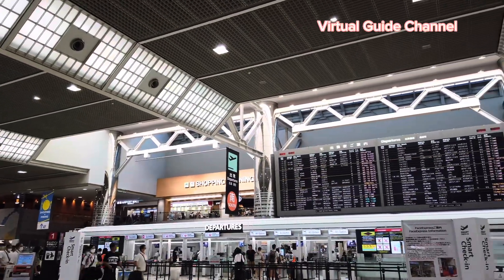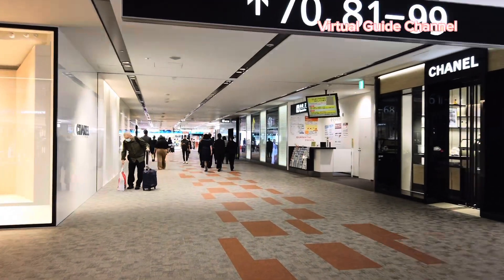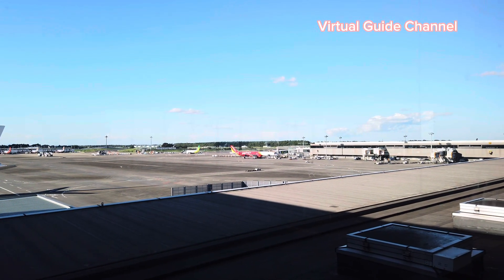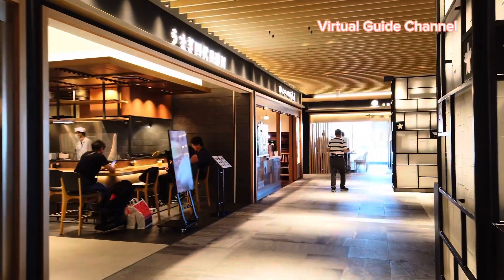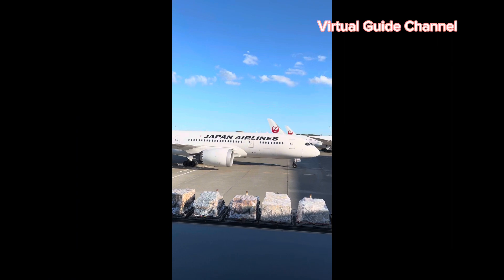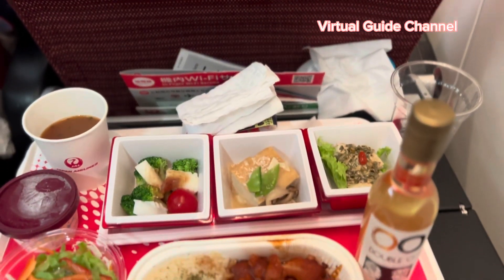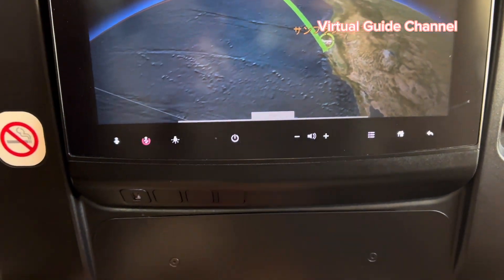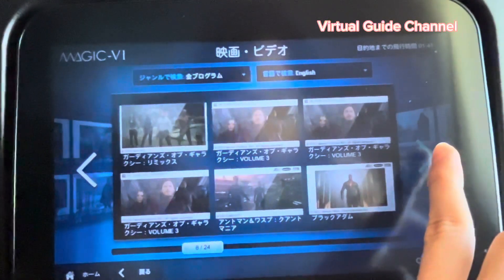Virtual Guide From Narita →San Francisco!🇯🇵🇺🇸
Hello everyone. Thank you for visiting my channel.In this video, I fly with JAL(Japan Airlines ) from Tokyo Narita to San Francisco America.

Terminal 2 has a Japanese Food hall, so I had my lunch at there. You should check it out.
I'll post more video from here ,so pls check them.